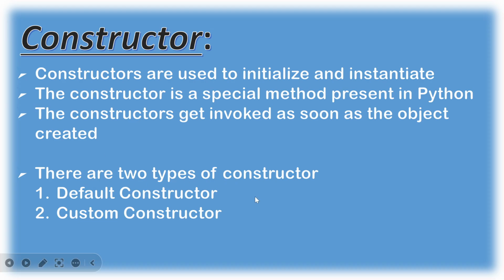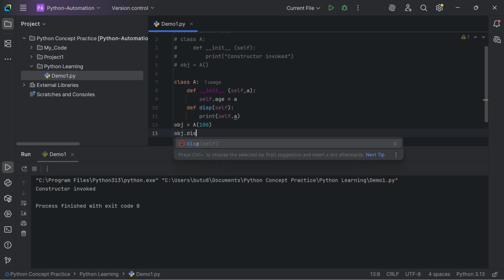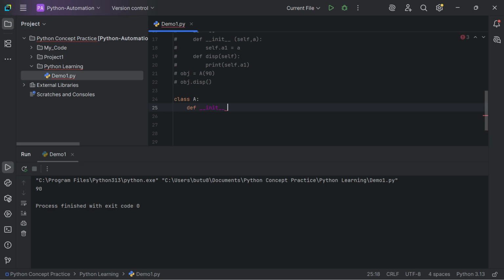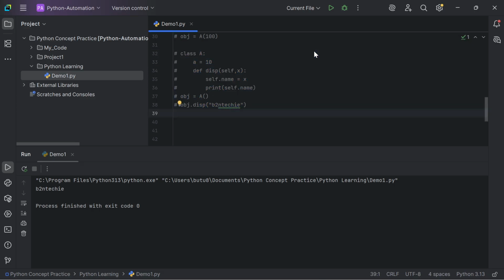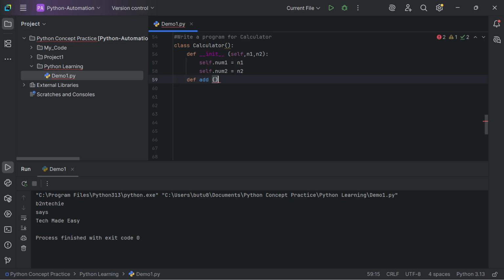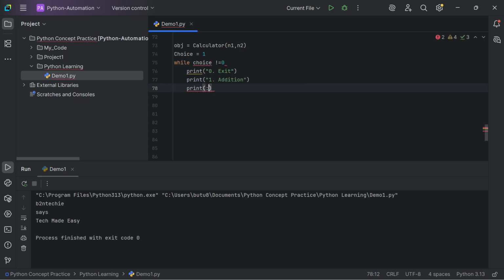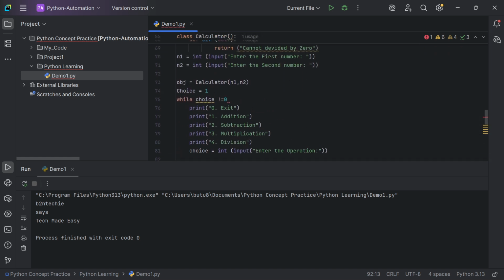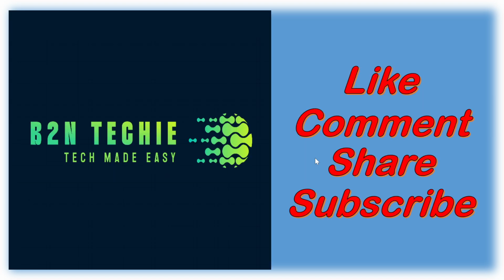8. Python || Constructor